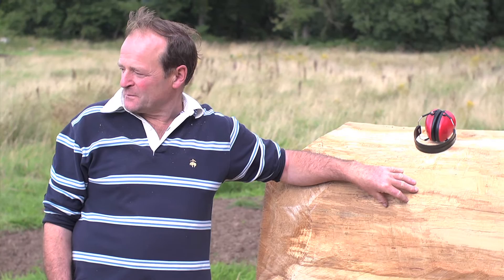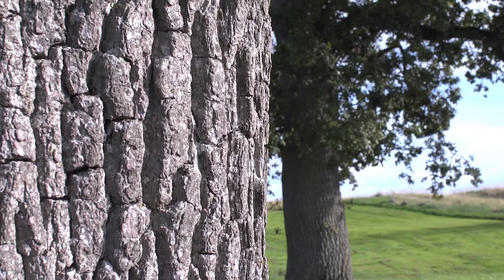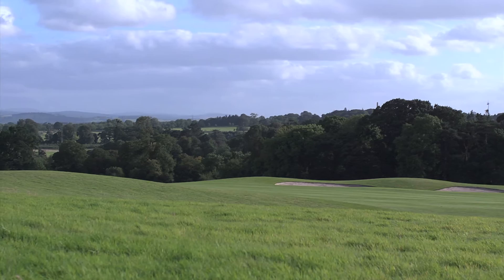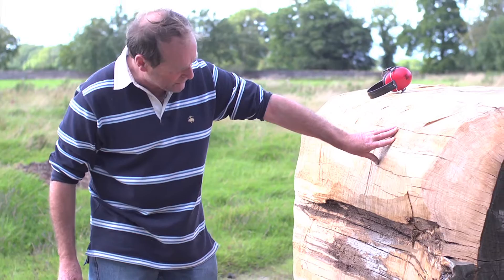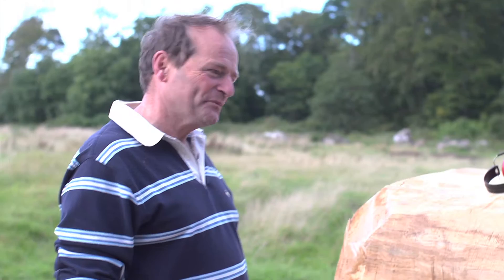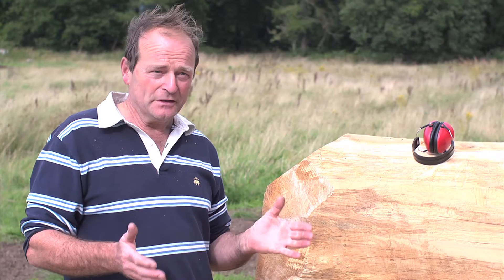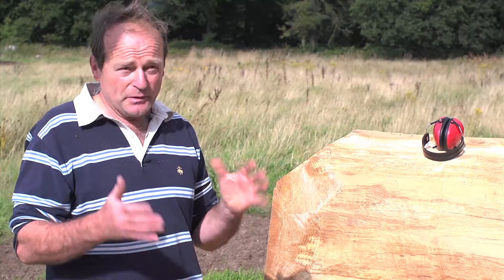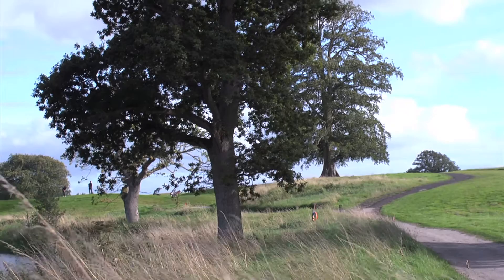Vanishing Art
An artists profile of Irish sculptor Con Gent. Con talks here about the creation of a new piece for the upcoming exhibition Vanishing Art in Carton House in Maynooth Co Kildare.
Directed and edited by Brian Folan
Director of Photography Niall O'Connor
Sound recording and Post Production Barry Connolly